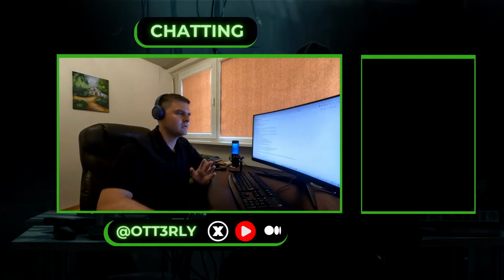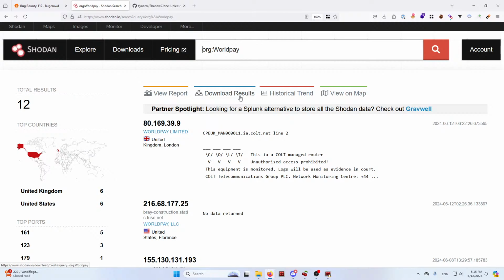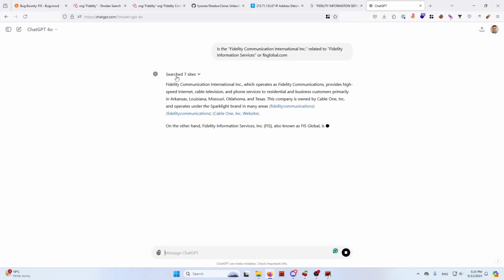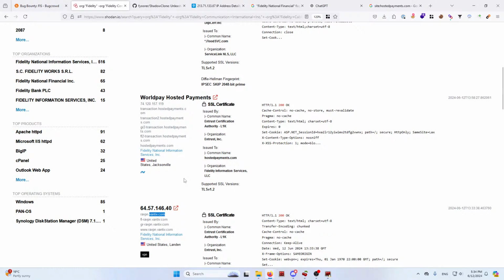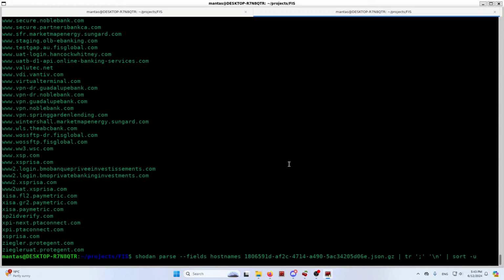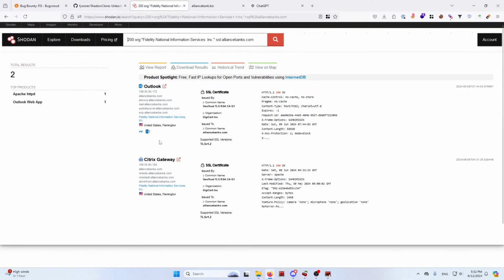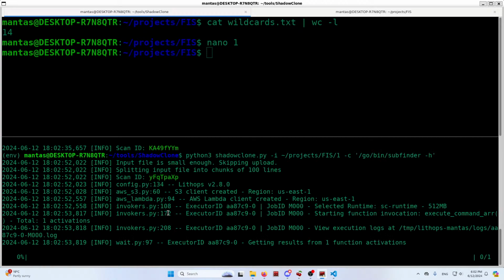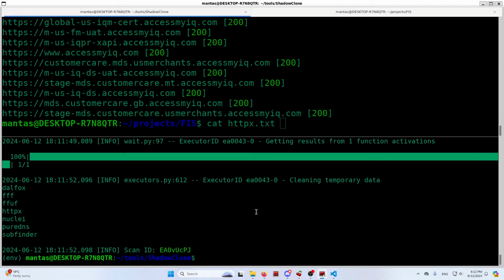Live Stream Part 6 - Shodan Dorking and ShadowClone on FIS 🔴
Google dorking, shodan dorking on FIS bug bounty program.